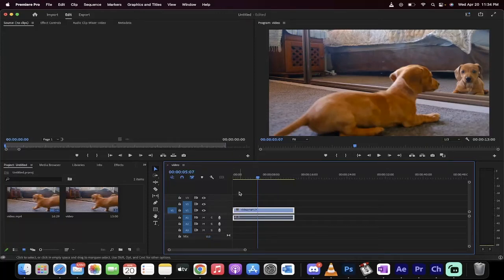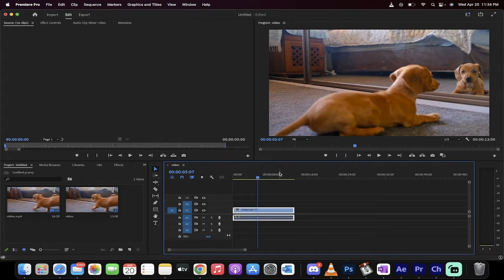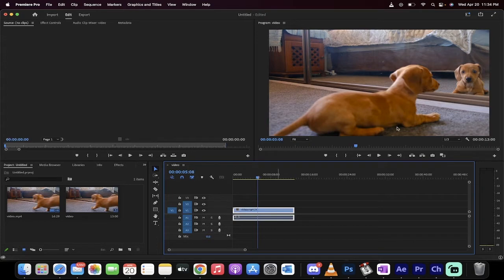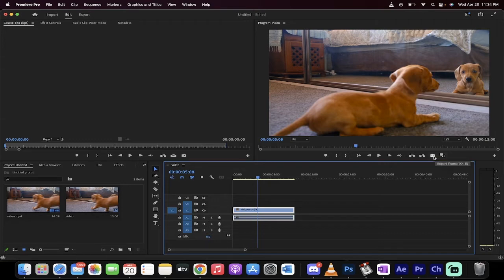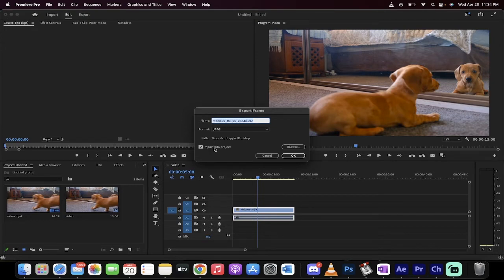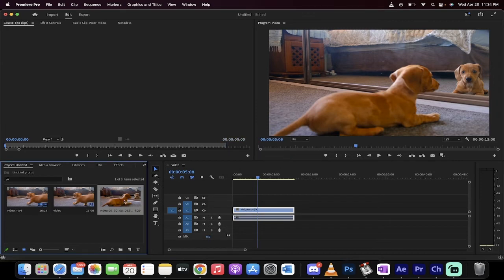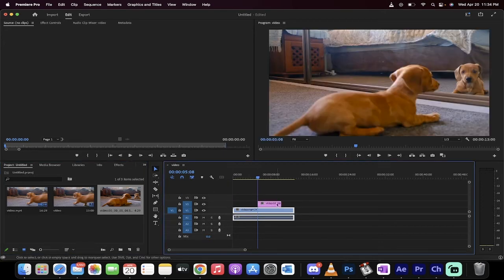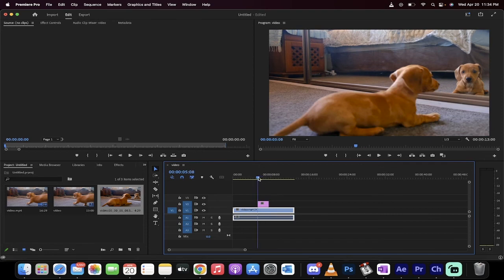How To Freeze Frame - Premiere Pro 2022 - 60 Seconds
In this tutorial I show you how to freeze frame in Adobe Premiere Pro in 60 seconds.  We use the export frame button as well as import into project option.  Import as a .jpg or .png for best effect.